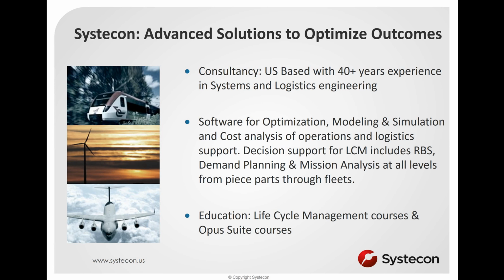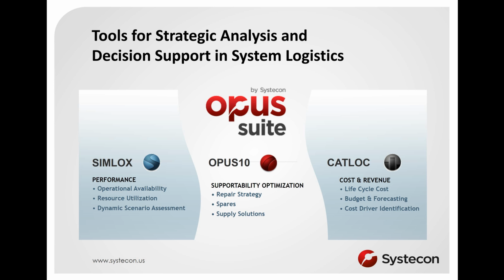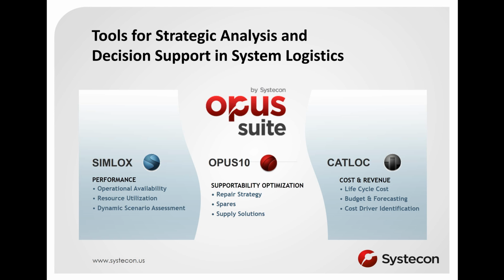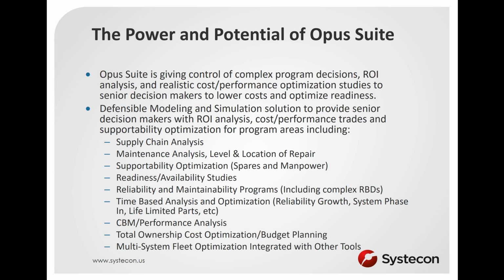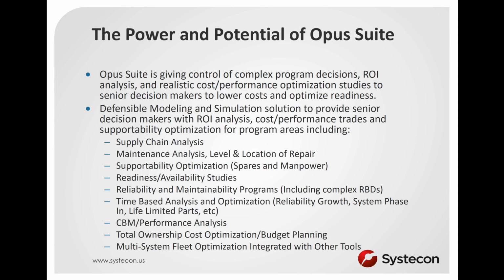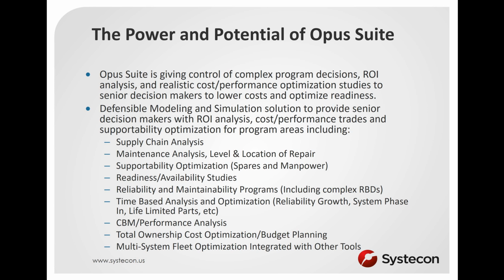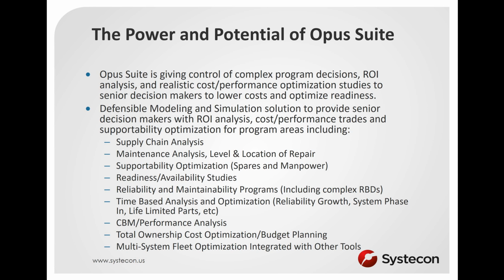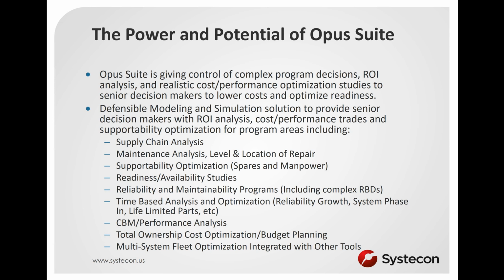Introduction to Systecon North America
A 10 minute overview of Systecon, our industry leading software, our customers, and some ways in which the software can be used to optimize system performance and reduce operating costs